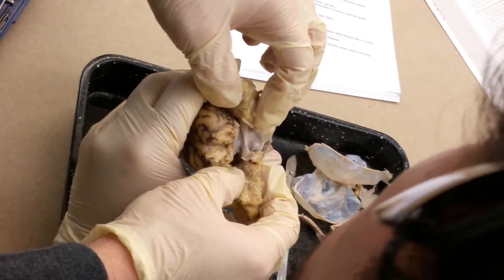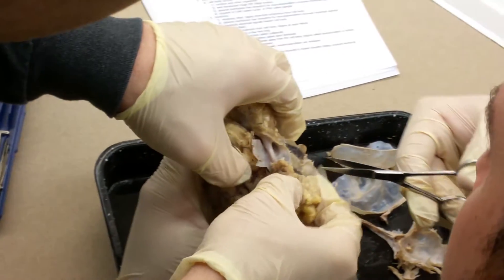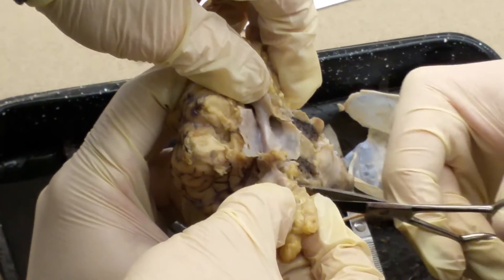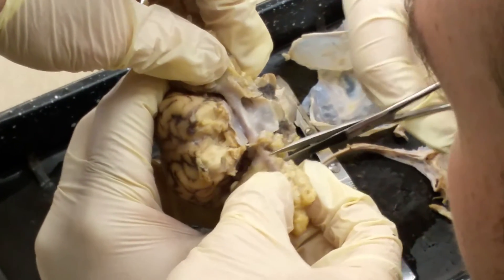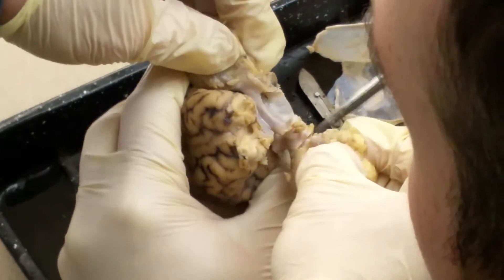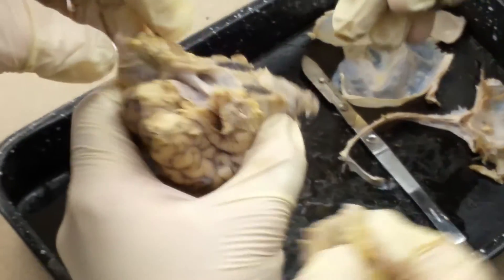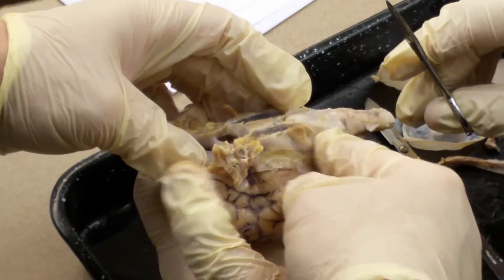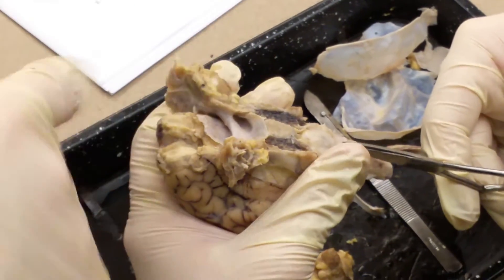Optic Chiasm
Anatomy Class, Sheep Brain Dissection